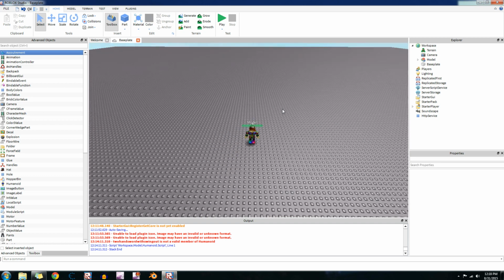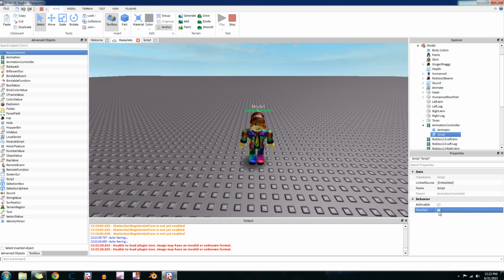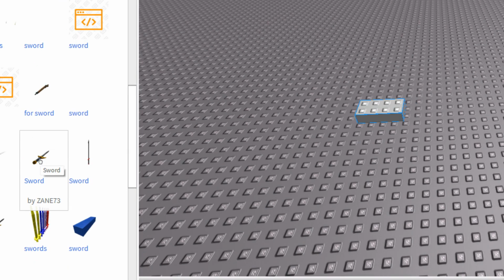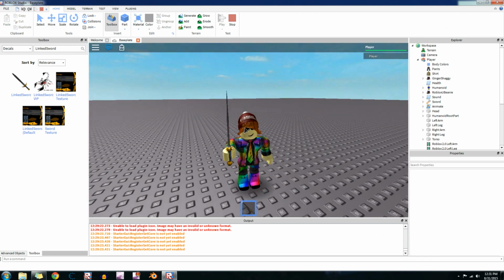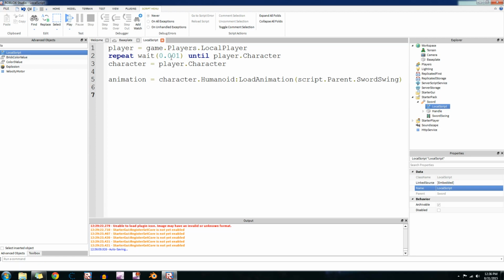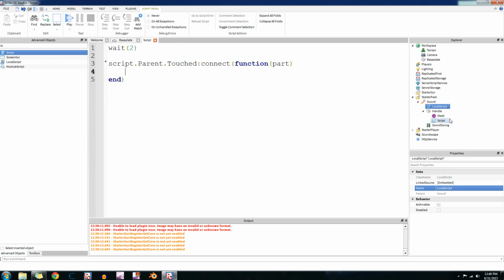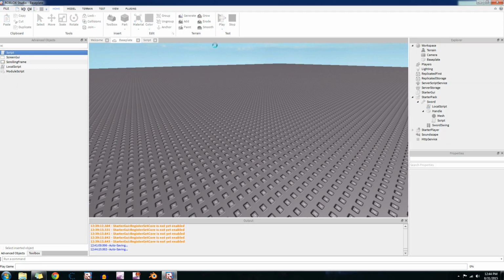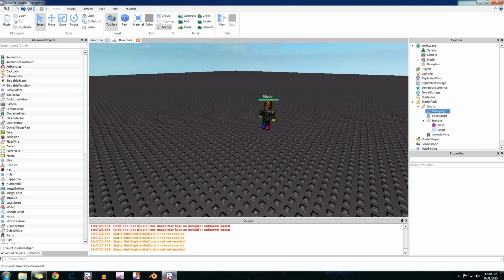Roblox Scripting Tutorials #8: Swords and Animations!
In this tutorial I show you how to load and play animations then I teach you guys how to make a sword using the things I have taught you in previous tutorials. Here is the link to the animation i use in the video

If you have any questions please ask them in the comments and i will do my best to answer them. Tell your friends about this channel if they want to know how to script on roblox!